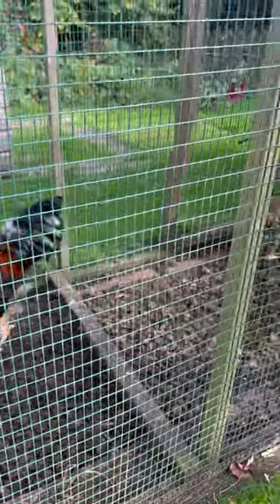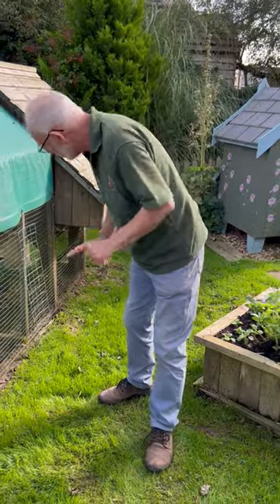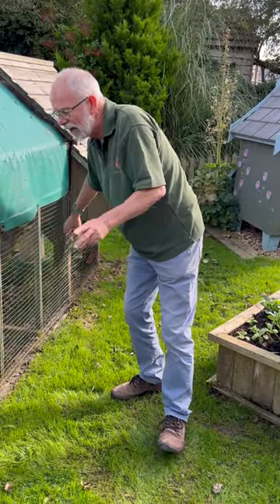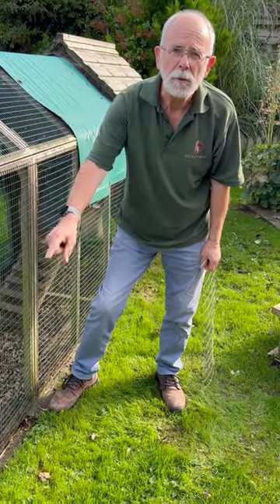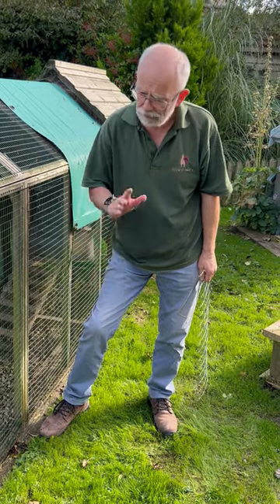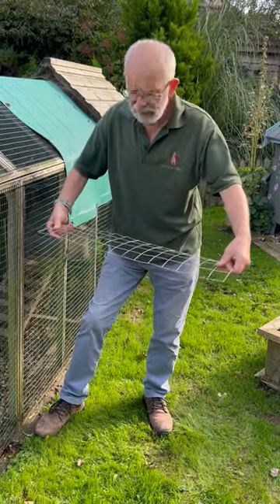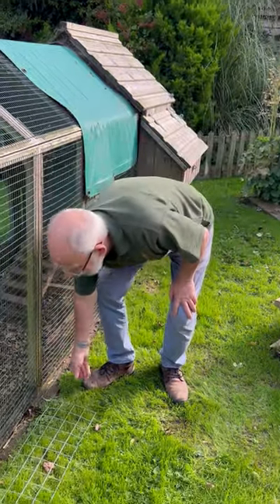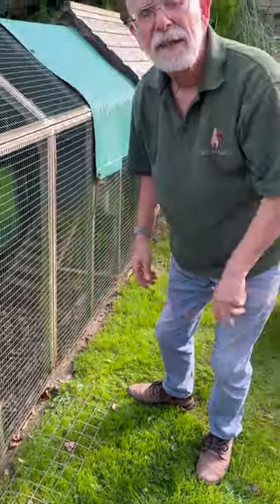Hey Phill! How to Stop a Fox Breaking Into Your Chicken Coop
This week, with the help of Denzel and Demelza, Phill takes us through some helpful hints on keeping your own birds safe from foxes 🦊🐓